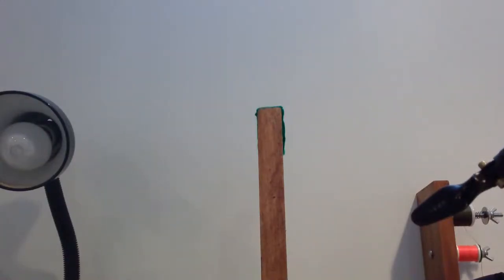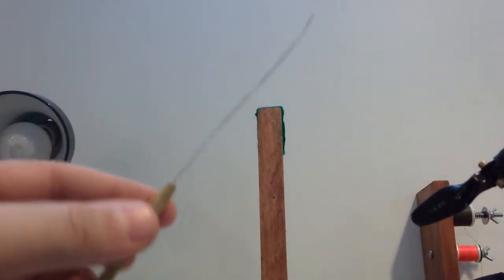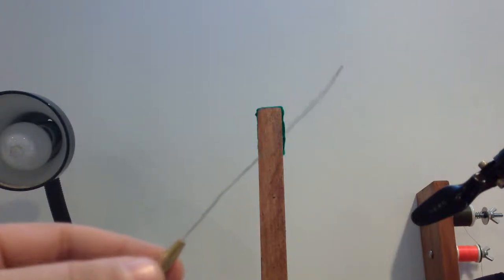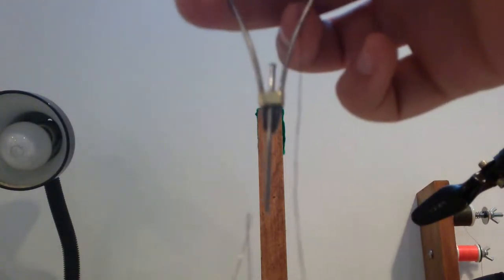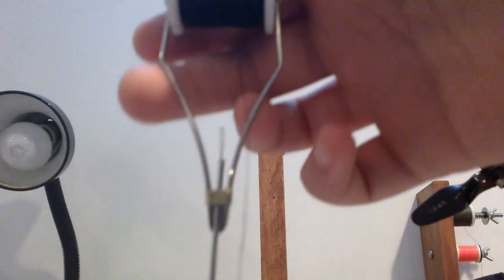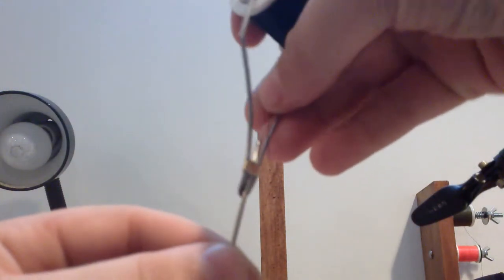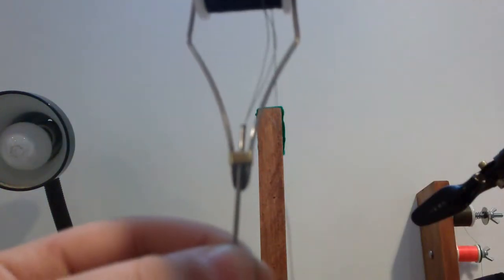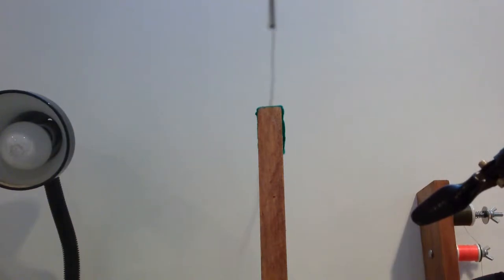How to use a Bobbin Threader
This video shows you how to get your thread threw the bobbin. The video shows you step by step on how to get the thread threw the bobbin. Step 1 get your bobbin and stick the bobbin threader threw the bottom of the bobbin. Step 2 put the thread threw one side of the bobbin threader so it comes out to the other side. Step 3 pull the bobbin threader down and there you have it that is how you use a bobbin threader.